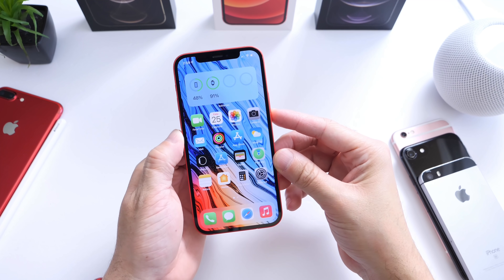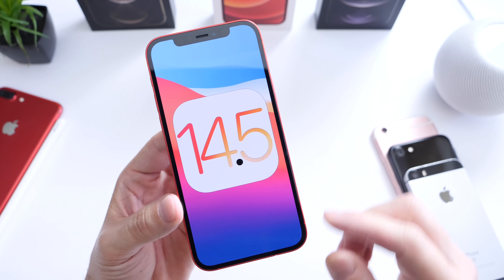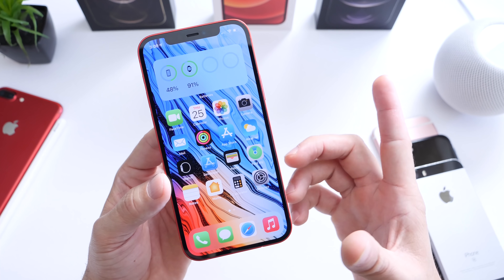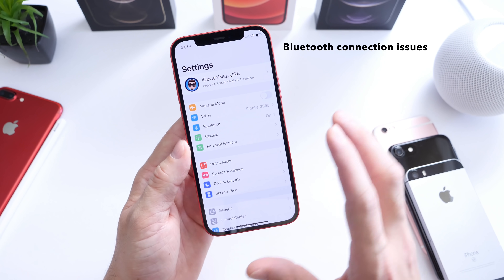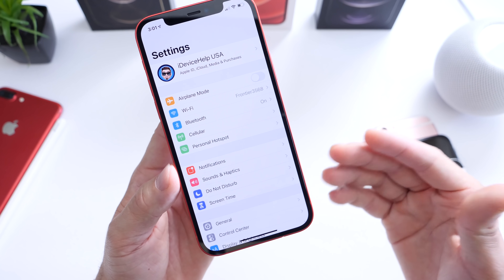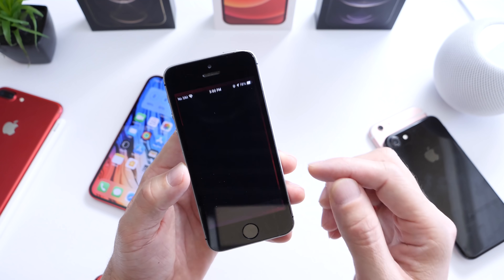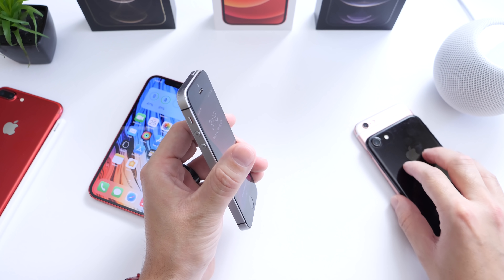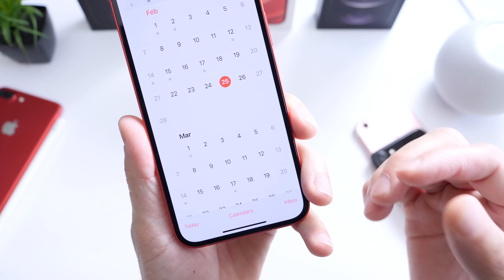iOS 14.5 Beta 3 & Final Version Release Date, Battery performance, Bugs & More...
Today I go over iOS 14.5 beta 3 and iOS 14.5 Final Version expected release date, I Also take about the battery some bugs and much more on iPhoneSE

Timestamps
0:00 introduction
0:40 iOS 14.5 Bugs
2:15 iOS 14.5 Battery
3:50 iOS 14.5 Beta 3 release date
4:28 iOS 14.5 Final Version release date
4:55 final Thoughts
5:05 End